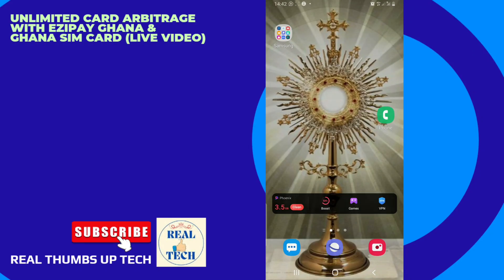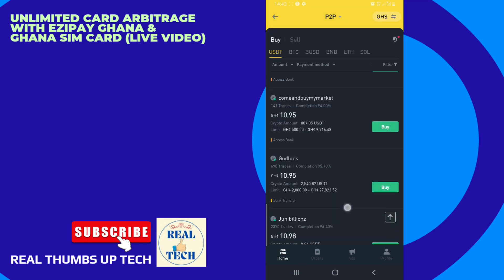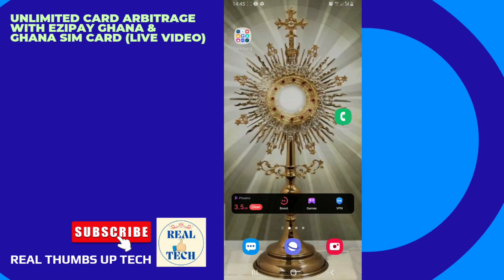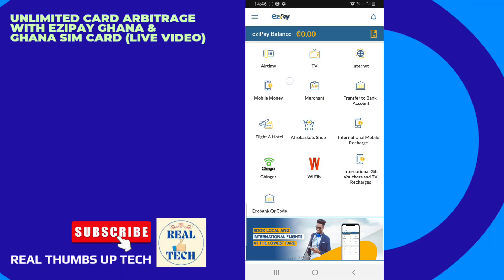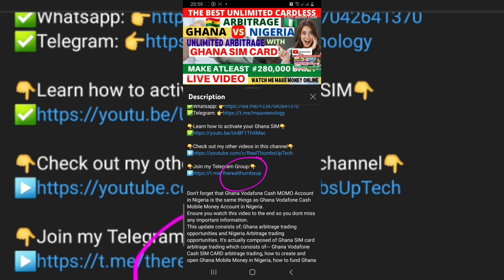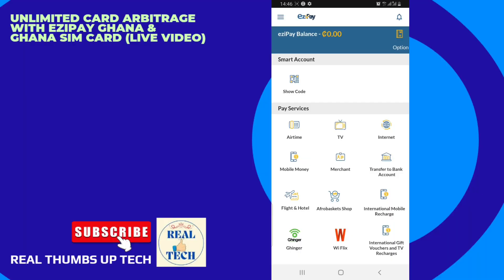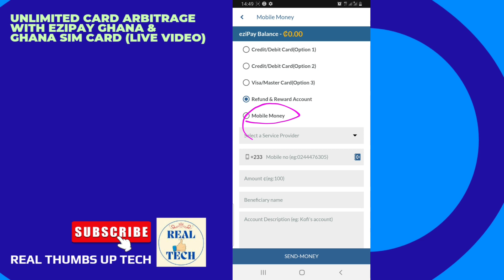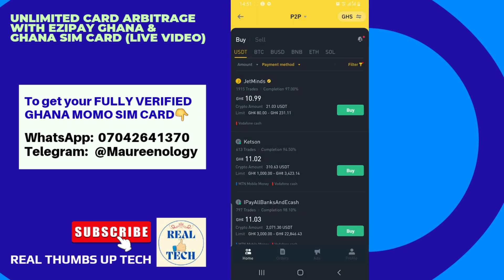LIVE VIDEO: Ezipay Ghana Arbitrage Vs Ghana Sim Card and Binance. Make Upto 30k Naira Daily.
This is a Live Transaction of an Unlimited Card Arbitrage Trading between Ezipay Ghana and Nigeria using Ghana Sim Card which is precisely Ghana MOMO SIM Card.

Don't forget that Ghana Vodafone Cash MOMO Account in Nigeria is the same things as Ghana Vodafone Cash Mobile Money Account in Nigeria.
Ensure you watch this video to the end so you dont miss any important information.
This update consists of; Ghana arbitrage trading opportunities and Nigeria Arbitrage trading opportunities. It's actually composed of Ghana SIM card arbitrage trading which consists of--- Ghana Vodafone Cash SIM CARD arbitrage trading, how to fund Ghana Sim card in Nigeria, how to fund Ghana Vodafone Cash Sim card in Nigeria, how to buy usdt with Ghana Vodafone Sim card in Nigeria, how to buy USDT with Ghana Vodafone Cash in Nigerian.

I hereby expect ALL who watch this video to take it as such. This video educates people especially Ghanaians and Nigerians on how to make money online using Ghana Sim card arbitrage trading which could be Ghana Vodafone MOMO Sim card or Ghana MTN MOMO sim card.